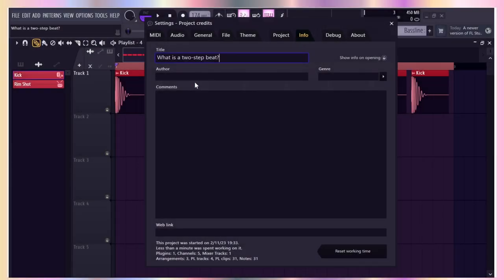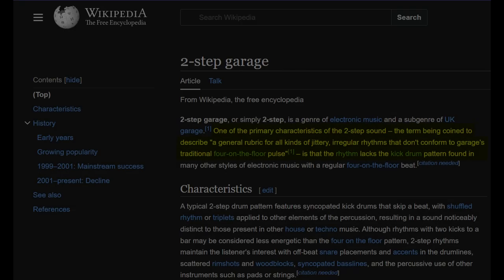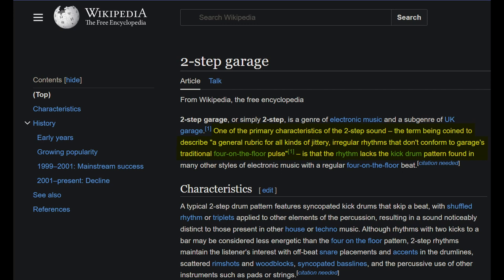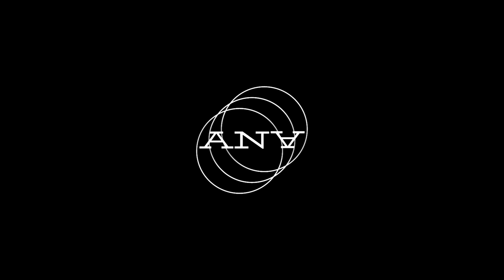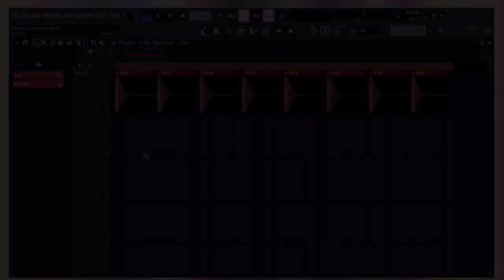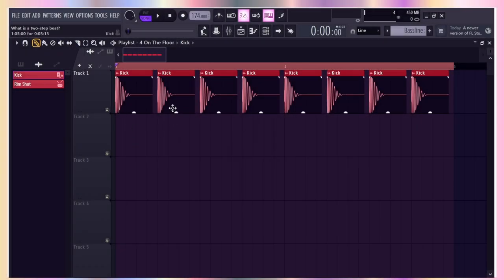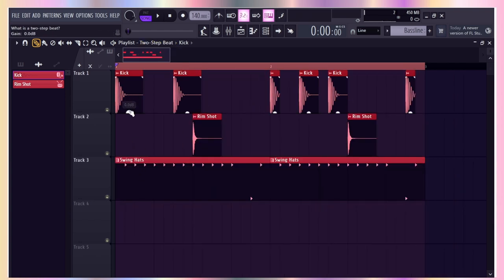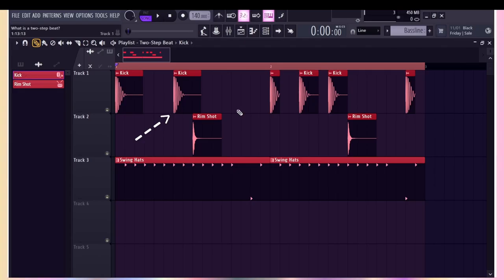What Is A Two-Step Beat?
Video Edited by Ana

This is a video about two-step beat, and ways you can use said beat. This is not the only way you can use two step beat. Do not follow any tutorial religiously. Every scenario is different.

Ana | edm | musicbyana | housemusic | trap | hiphop | dubstep | future bass | gaming music | chill music | dance music | festival music | festival | tomorrow land | Illenium | TheFatRat | Alan Walker | Skrillex | Fox Stevenson